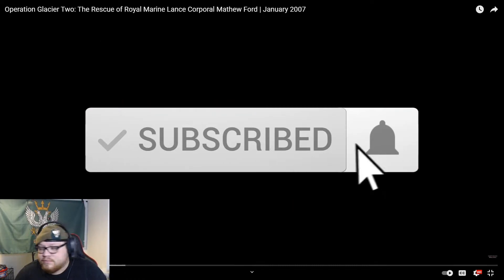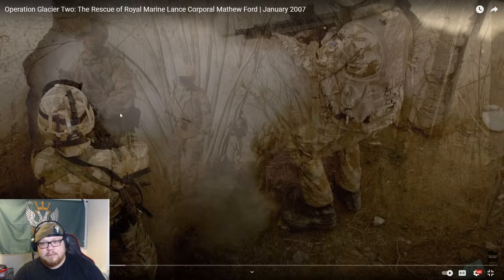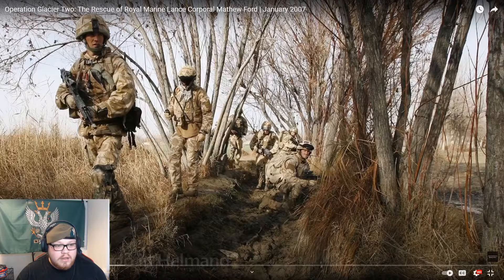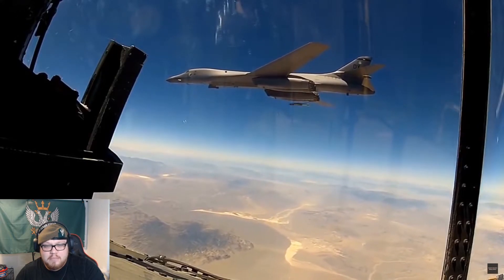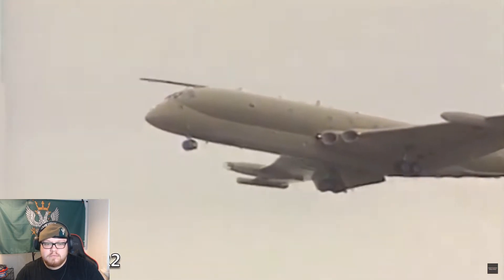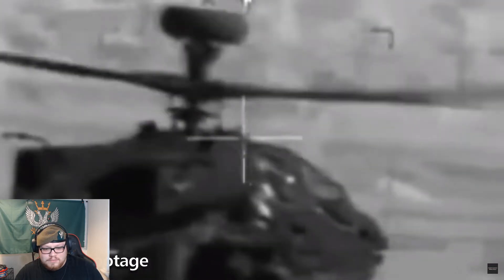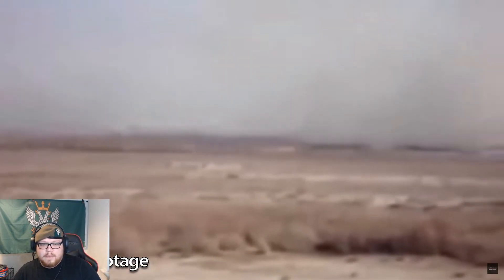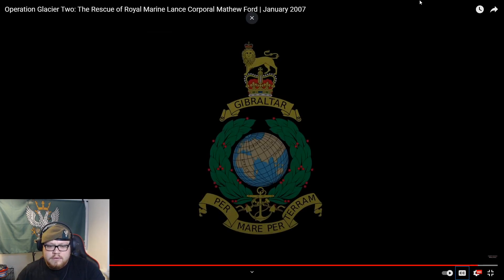Ex Mil Reacts| Rescue of Matthew Ford